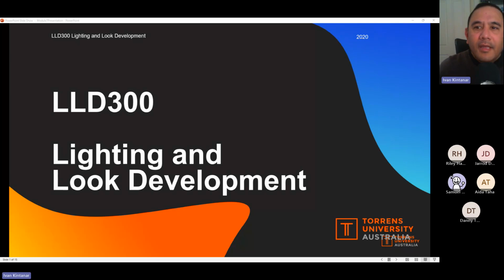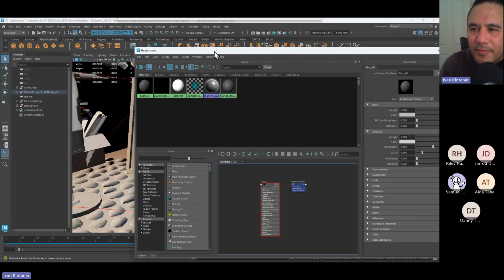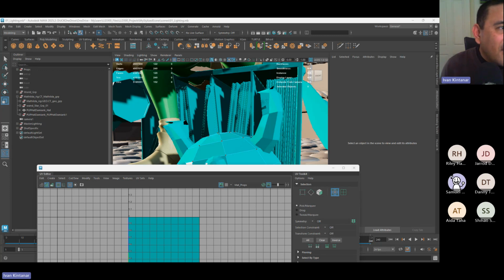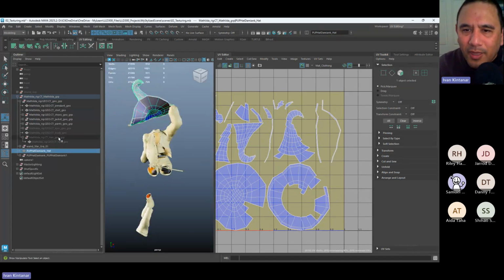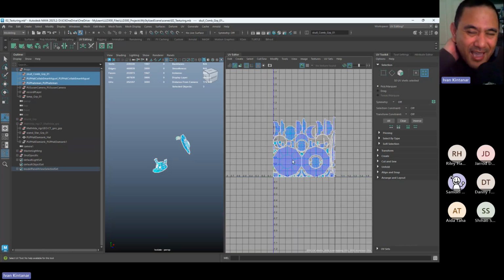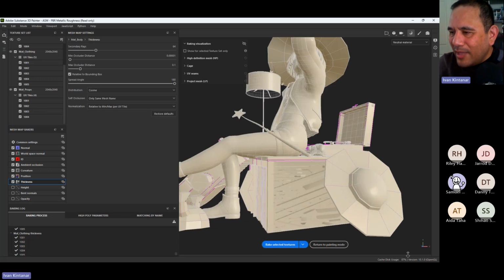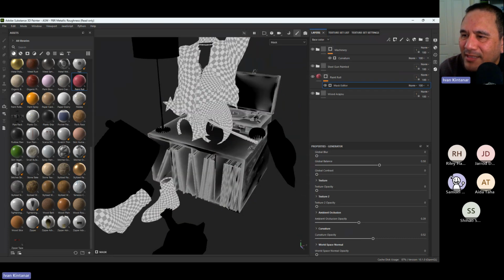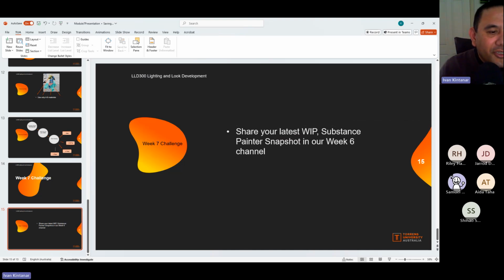LLD300 Week 6 Class